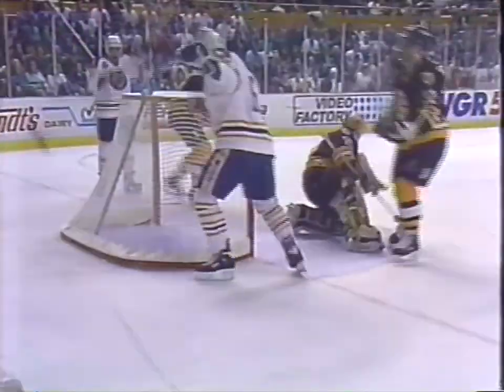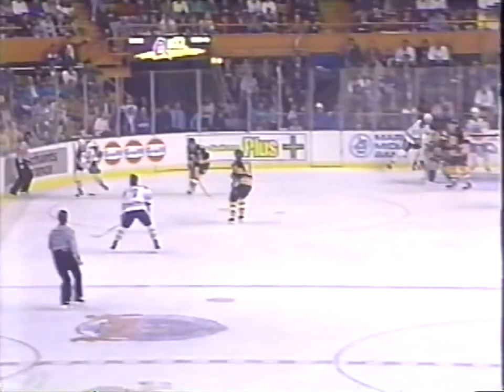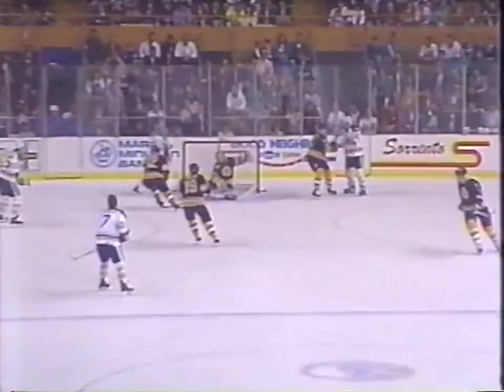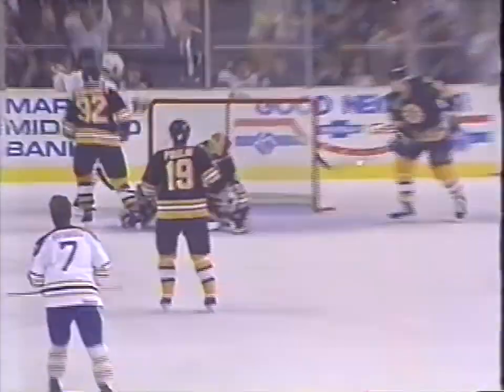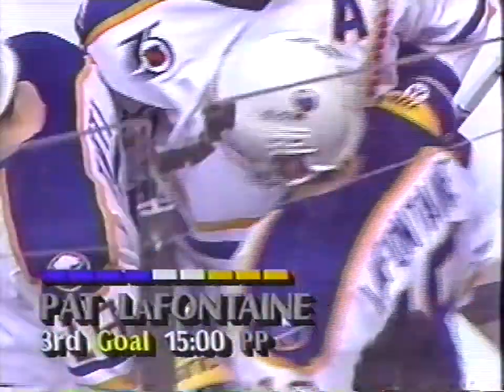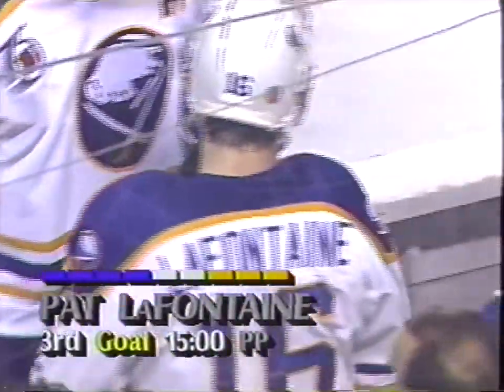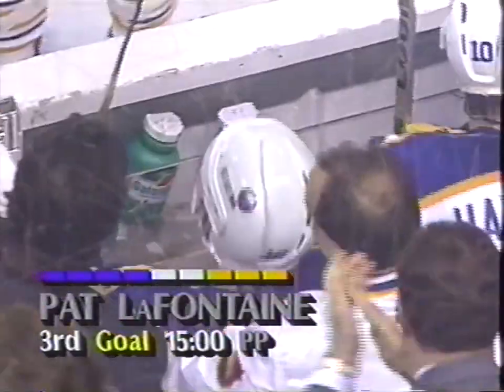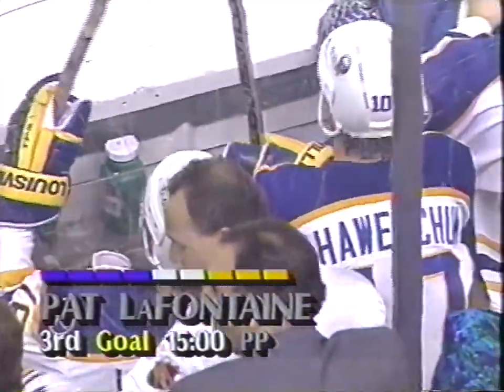Pat LaFontaine Goal - Game 3, 1992 Adams Division Semi Finals Bruins vs. Sabres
Pat LaFontaine (PP) scores at 15:00 of the second period, assisted by Dale Hawerchuk and Dave Andreychuk

Boston Bruins vs. Buffalo Sabres, 1993 Adams Division Semi Final Game 3